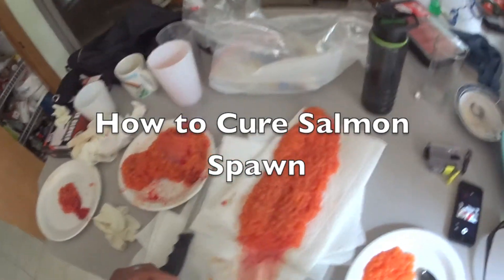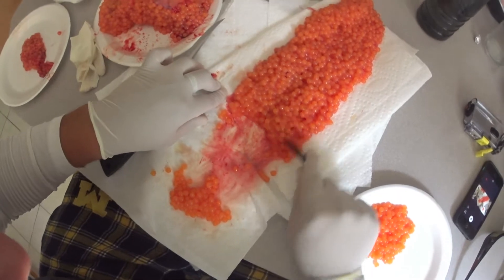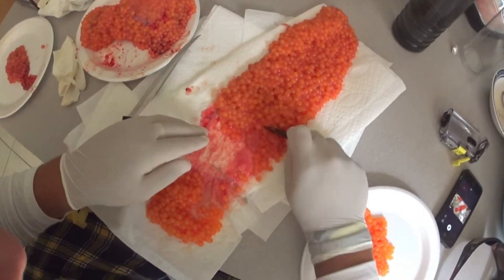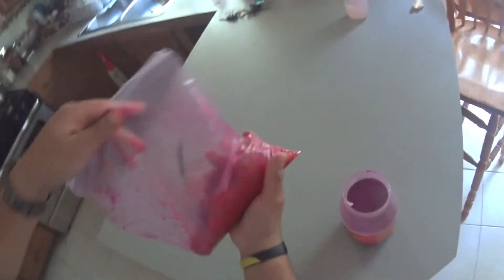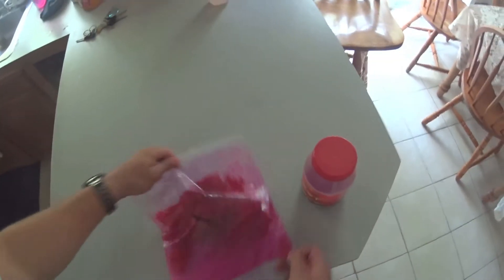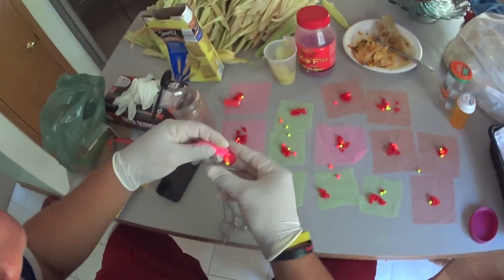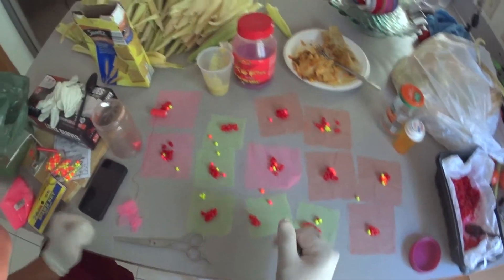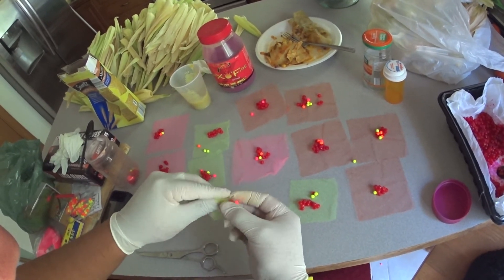How to cure single eggs (Salmon Spawn)